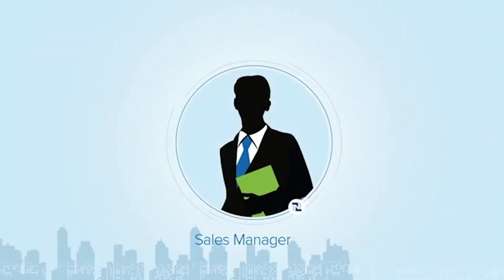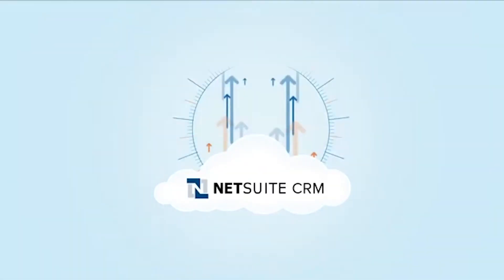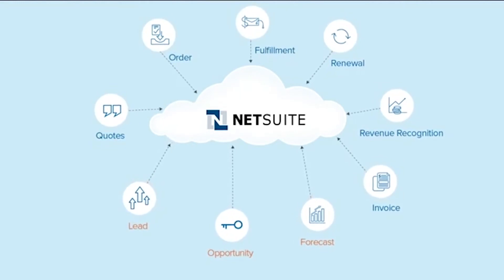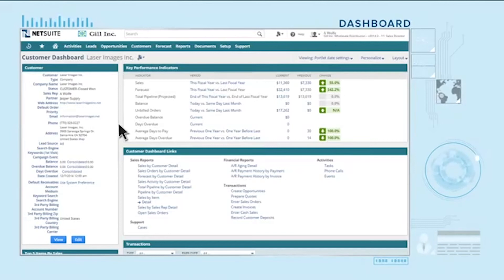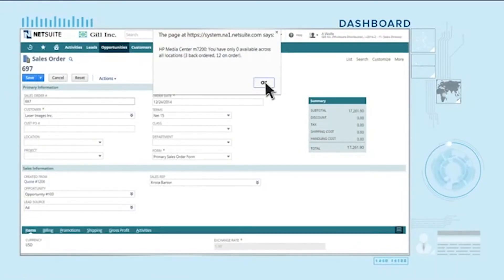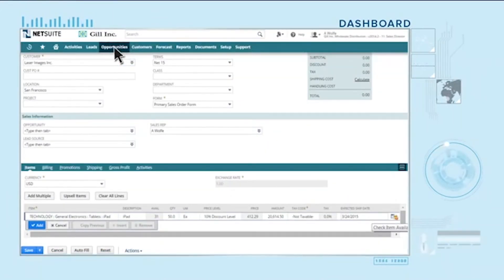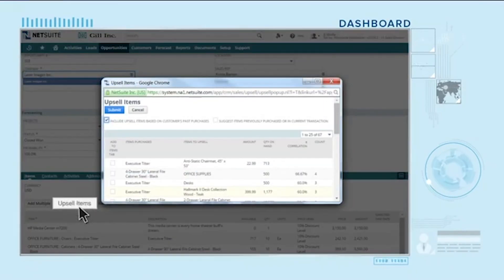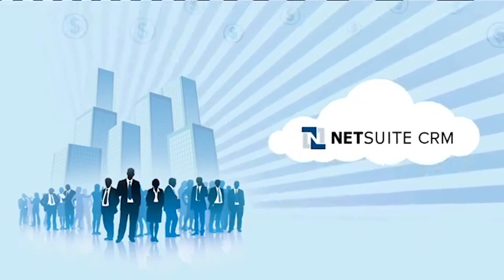NetSuite for the Sales Manager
Sales managers design and implement strategic sales plans that drive revenue and growth. Remaining flexible and maintaining a pulse on the increasingly complex customer demands and market changes are critical to future-proofing their business.

NetSuite CRM is an incredibly powerful tool that provides real-time 360-degree views of customers with a seamless flow of information across all customer touchpoints. It delivers traditional and new CRM capabilities, streamlines the lead-to-cash process, and much more.